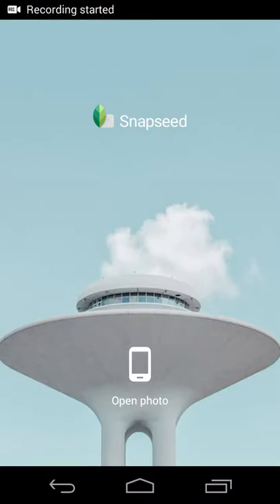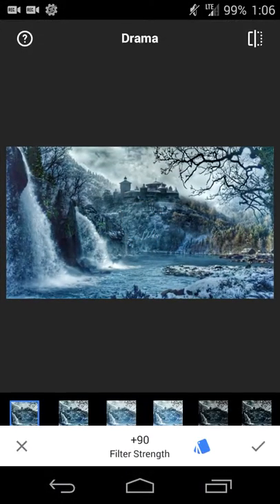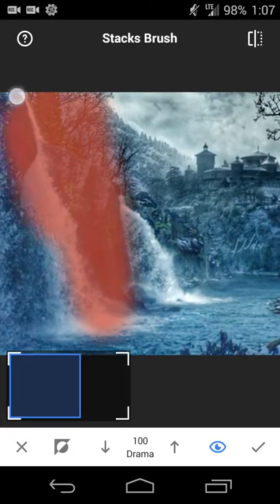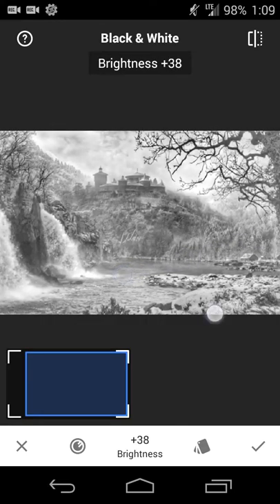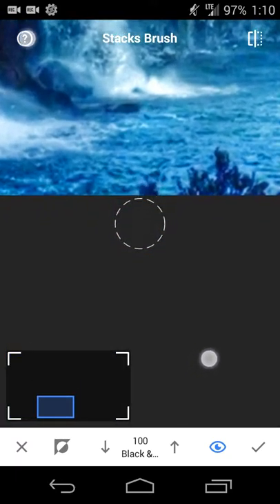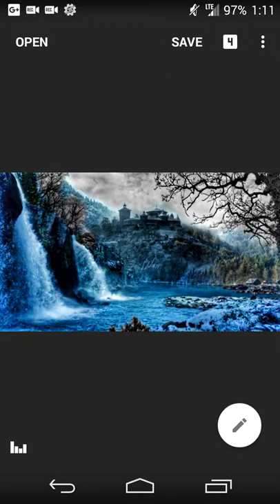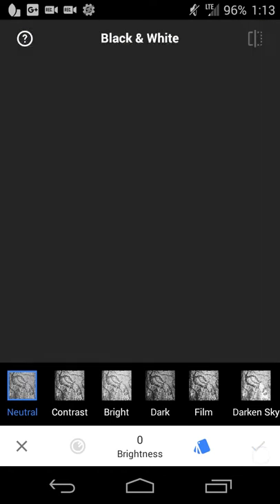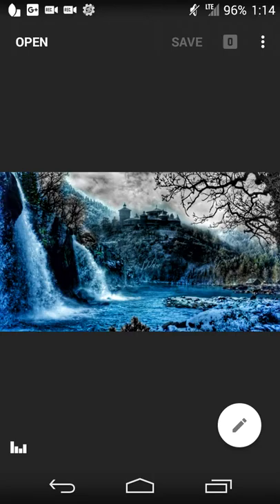Selective filters in Snapseed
In this review, I show how to apply filters to selective parts of an image as well as applying different filters to different parts of the same image.